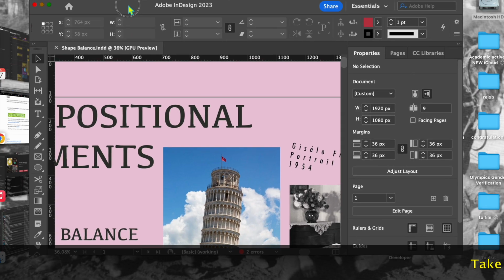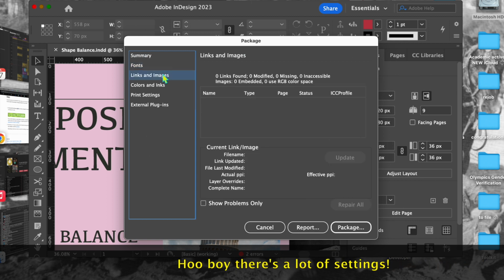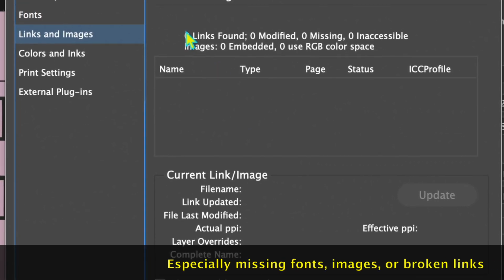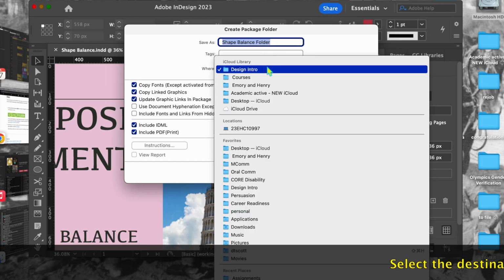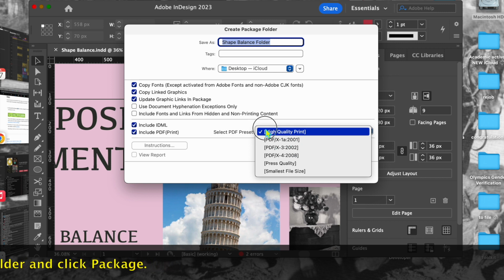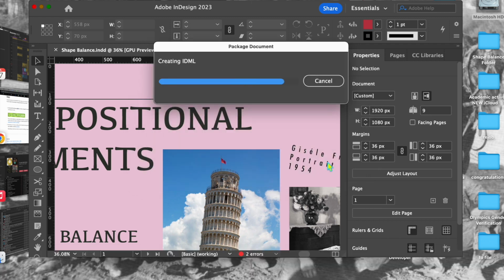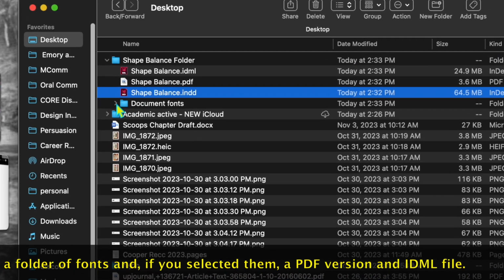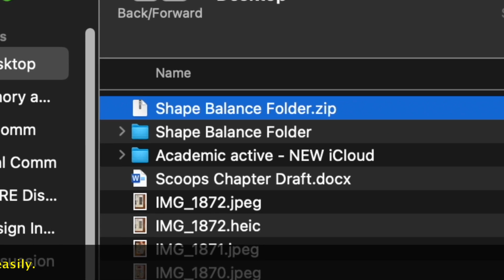InDesign Packaging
Basic tutorial for creating a package of an InDesign project.